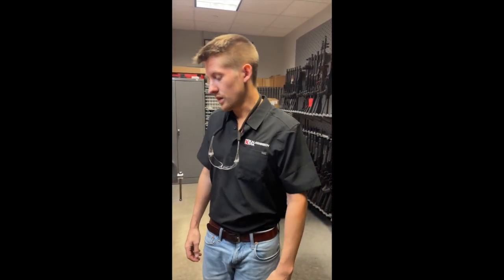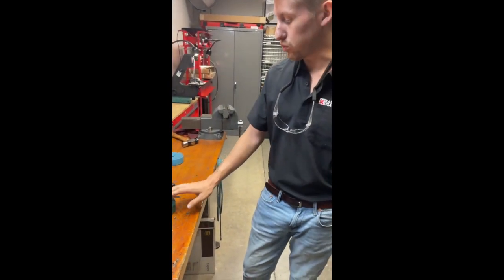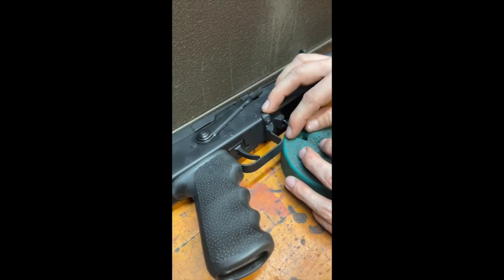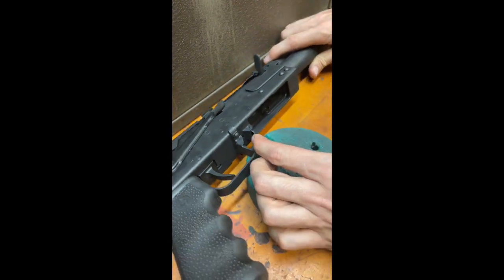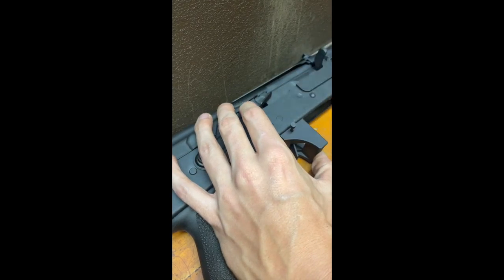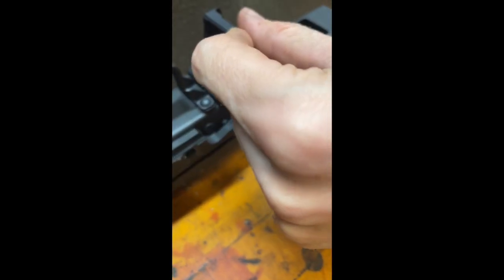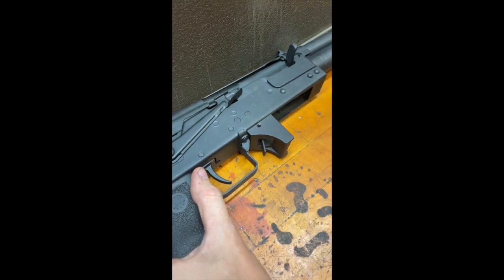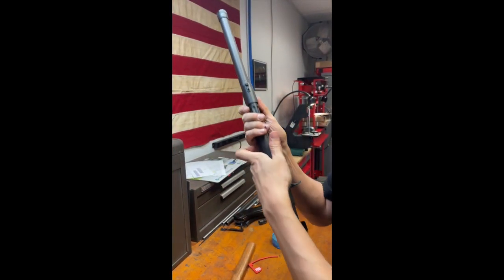HOW-TO: INSTALL 12 GAUGE MAGAZINE RAMP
HOW-TO: In this video you will learn how to properly install your 12 Gauge Magazine Ramp for your Kalashnikov USA™ KS-12 series shotgun.